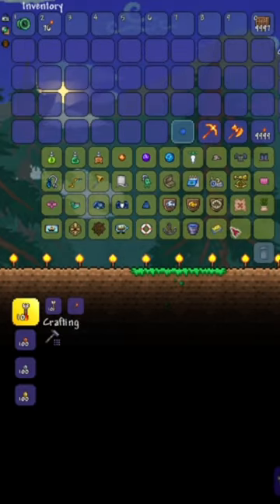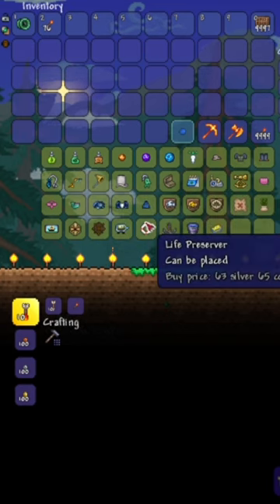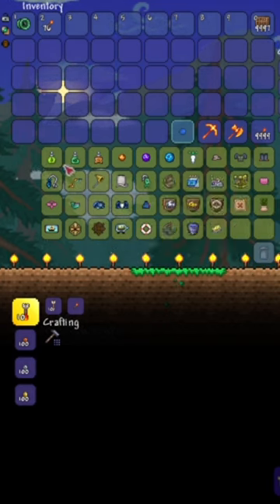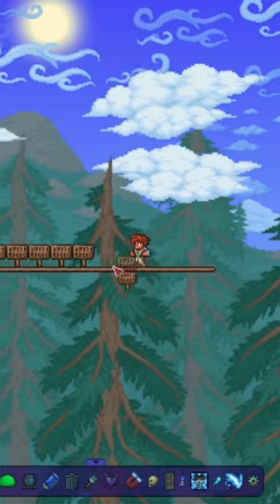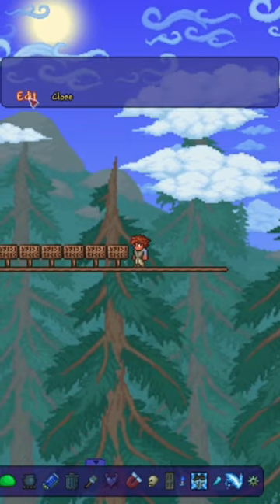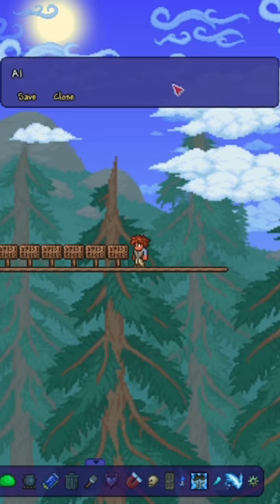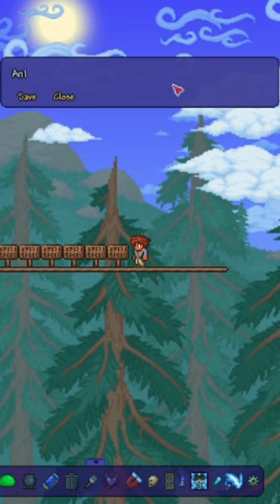Angler shop mod review!